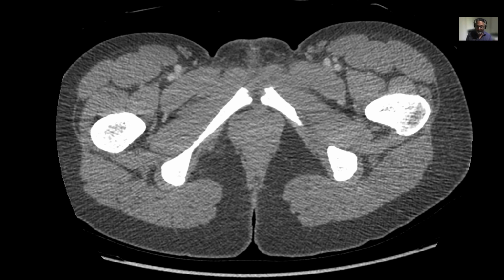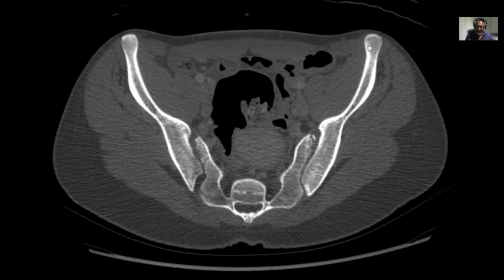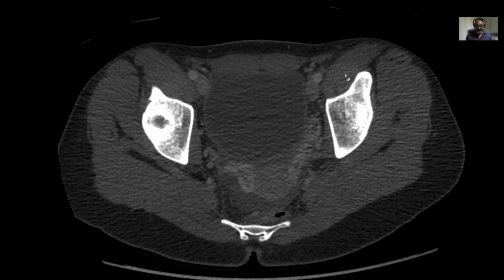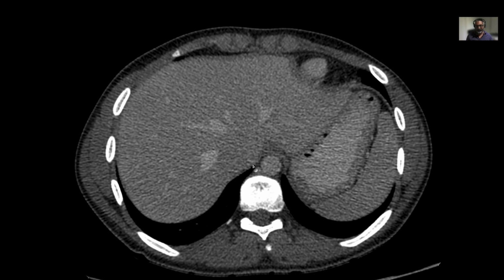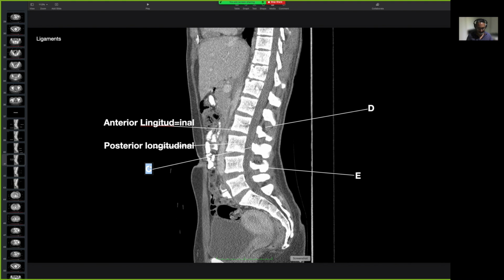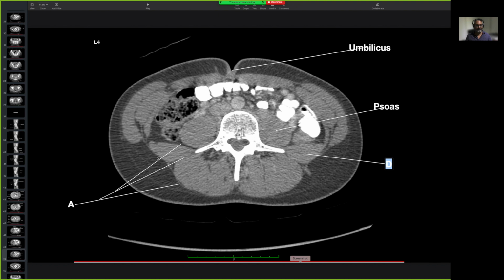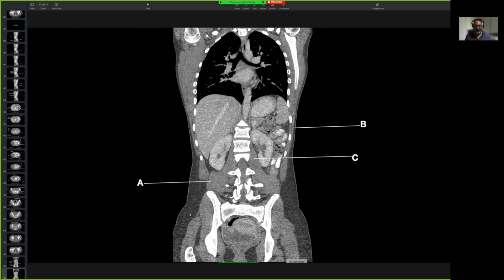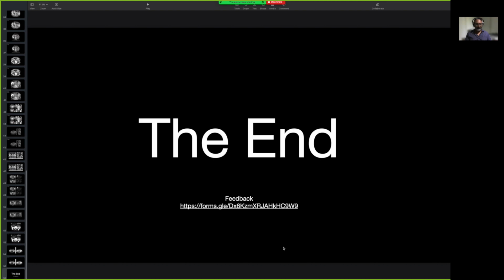Anatomy of the Abdominal Wall and Abdominal Lymph Node Stations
This video demonstrates the anatomy of the abdominal wall and the abdominal lymph node stations on CT. It continues with a live interactive anatomical quiz and then to a discussion on common pathological findings.

The Abdominal Wall

The Bones of the Abdominal Wall

The lumbar vertebrae, L1 to L5

The body
The pedicle
The lamina
The transverse processes (left and right)
The spinous process
The superior articular processes and facet joints (left and right)
The inferior articular processes and facet joints (left and right)
The intervertebral foramen
The superior vertebral notch
The inferior vertebral notch
The vertebral foramen (the spinal canal)

The anterior longitudinal ligament
The posterior longitudinal ligament
The ligamentum flavum
The interspinous ligaments
The supraspinous ligament
The intertransverse ligaments

The intervertebral discs

The annulus fibrosus
The nucleus pulposus

The thoracic vertebrae T8 to T12

Same as the lumbar vertebrae, plus
The costovertebral joints
The costotransverse joints

The abdominal ribs, 8 to 12

The costovertebral joints
The costotransverse joints
The body
The neck
The shaft
The costochondral joint (8 to 10)

The Sacrum

The S1body
The superior articular processes (left and right)
The ala of the sacrum
The anterior and posterior sacral foramens (S1 to S4)
The sacral canal
The sacral hiatus

The lumbosacral joint
The sacroiliac joint
The sacrococcygeal joint

The ilium

The iliac crest
The iliac tubercle
The anterior superior iliac spine
The anterior inferior iliac spine
The posterior superior iliac spine
The posterior inferior iliac spine
The greater sciatic notch

The sacroiliac joint

The Muscles and Deep Fascia of the Abdominal Wall

The external oblique muscle
The internal oblique muscle
The transverses abdominis muscle
The rectus abdominis
The rectus sheath
The linea alba
The linea semi-lunaris
The arcuate line
The transversals fascia
The inguinal ligament
The psoas major muscle
The iliacus muscle
The quadratus lumborum muscle
The latissimus dorsi muscle
The thoracolumbar fascia
The posterior layer
The middle layer
The anterior layer

The Abdominal Lymph Node Stations

The retro-peritoneal and infra-peritoneal nodes

The para-aortic nodes
The aorto-caval nodes
The pre-caval nodes
The retro-caval nodes
The common iliac nodes
The external iliac nodes
The internal iliac nodes
The inferior rectal nodes
The meso-rectal nodes
The sacral nodes
The intra-peritoneal nodes

The pre-aortic nodes

The coeliac nodes

The gastro-hepatic nodes
The peri-portal nodes
The porto-caval nodes
The splenic / gastro-splenic nodes
The peri-pancreatic nodes

The superior mesenteric nodes

The peri-pancreatic nodes
The mesenteric nodes
The jejunal nodes
The ilial nodes
The ilio-colic nodes
The appendicular nodes
The right peri-colic nodes
The middle-colic nodes

The inferior mesenteric nodes

The mesenteric nodes
The left peri-colic nodes
The sigmoidal nodes
The superior rectal nodes